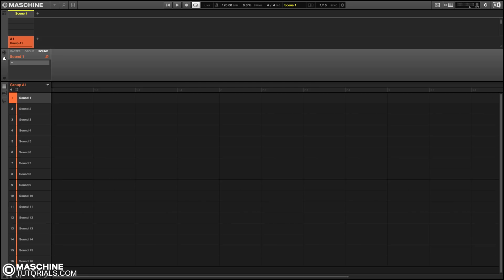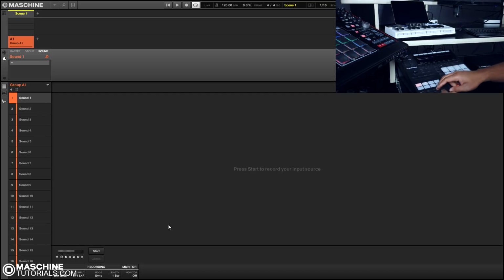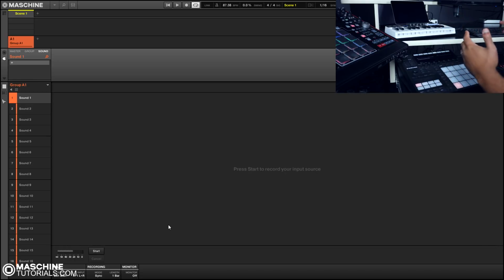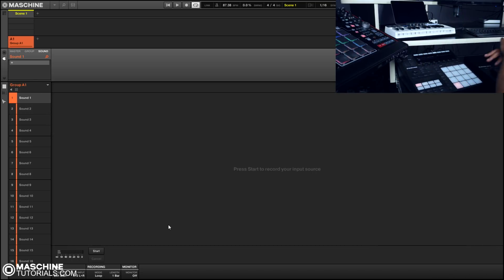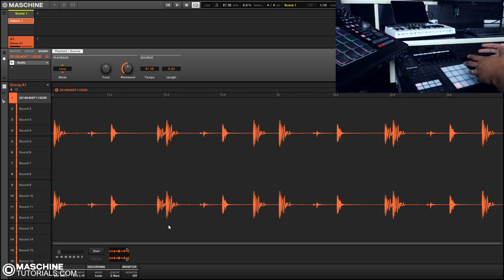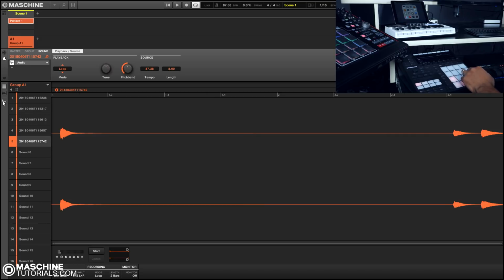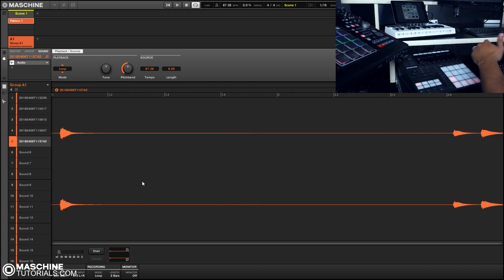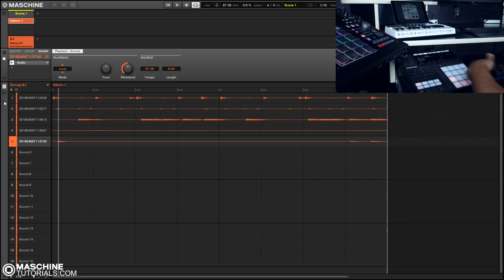Maschine 2.7.3 - Audio Loop Recording & External Gear Workflow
- Checking out the new 2.7.3 in which they finally added audio loop recording. I've been asking for this feature in Maschine since I first started using it back in 2009, so it was cool to see this when I went to check for updates today. They can still improve it, but it definitely provides a workflow I've wanted for a while. Record, capture, and automatically playback loops.